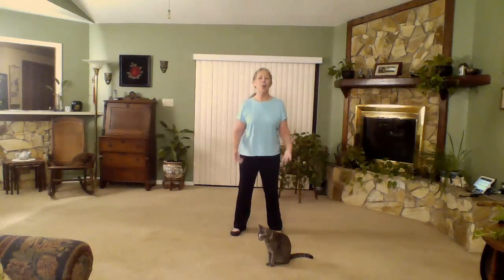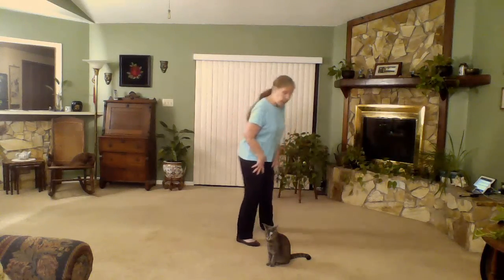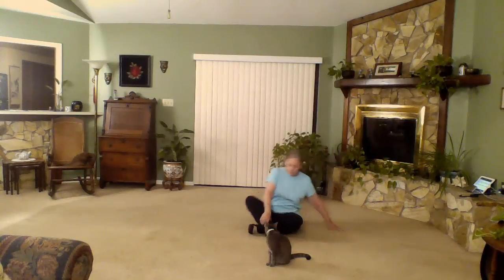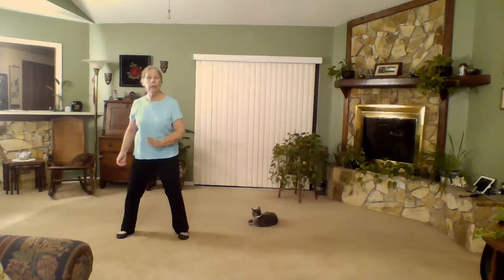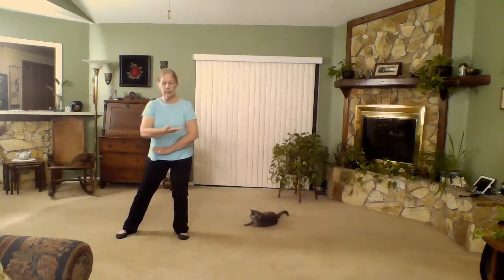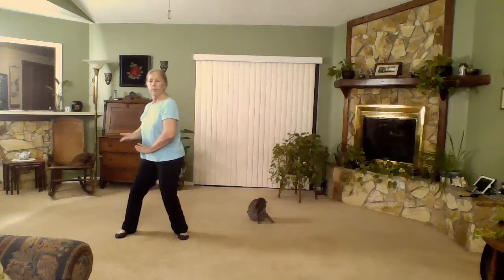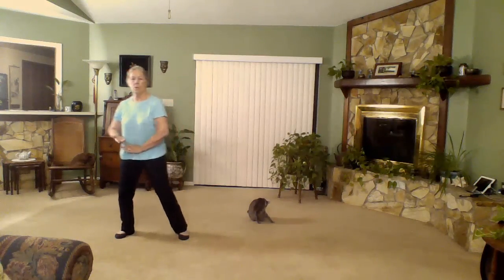Early Morning Taiji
Wudang taiji